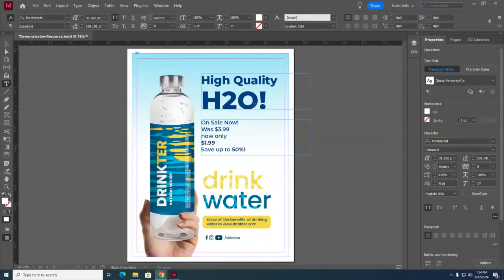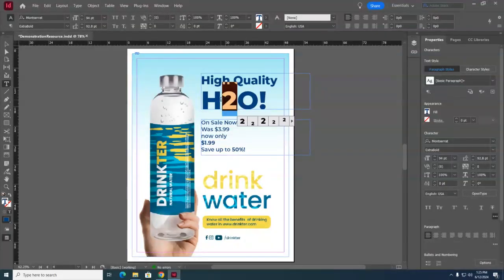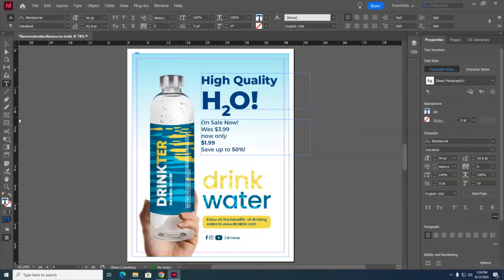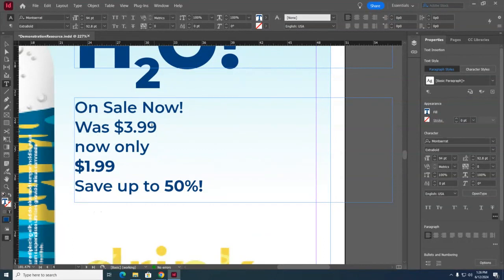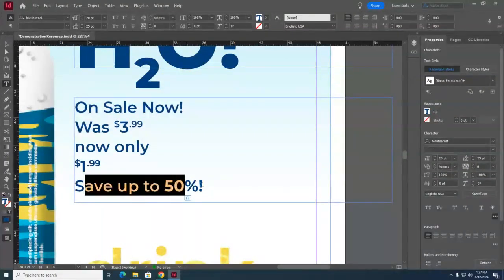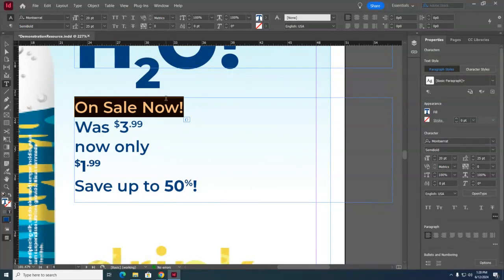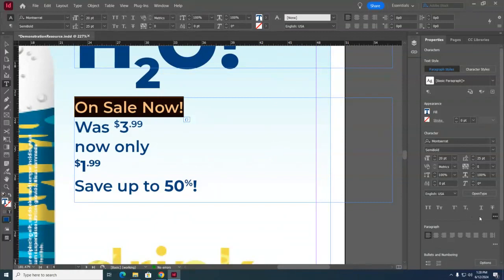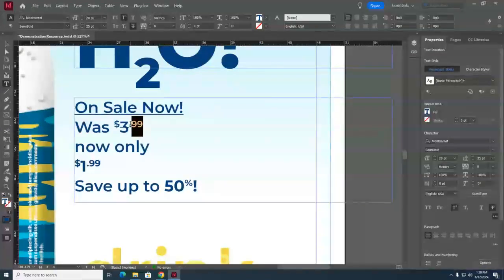Applying Subscript, Superscript, Underline and Strikethrough in InDesign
Learn to apply common character formats in Adobe InDesign